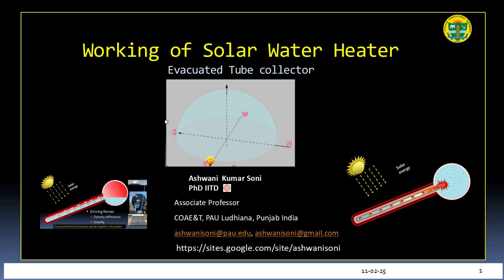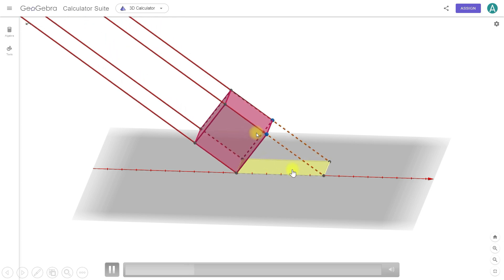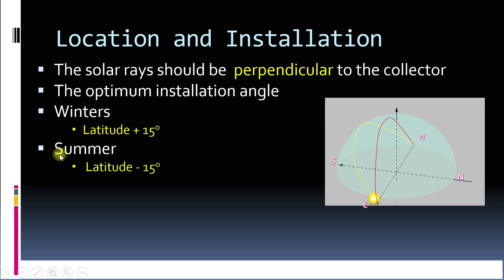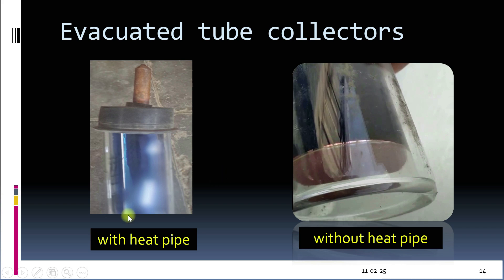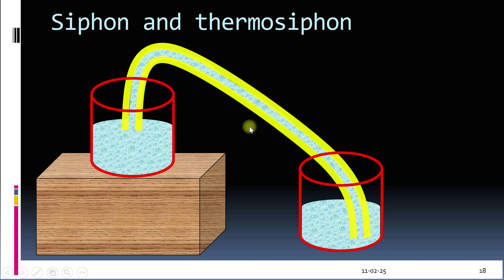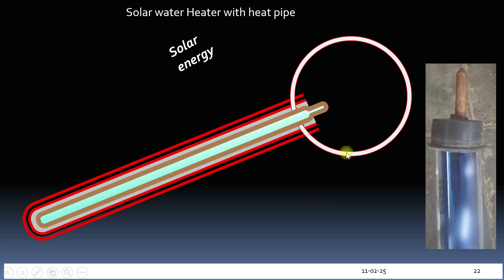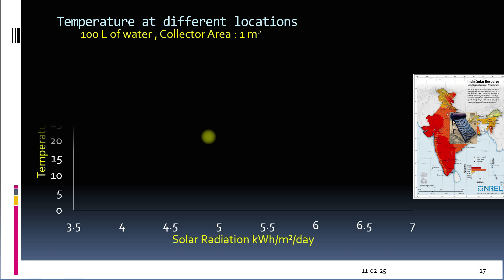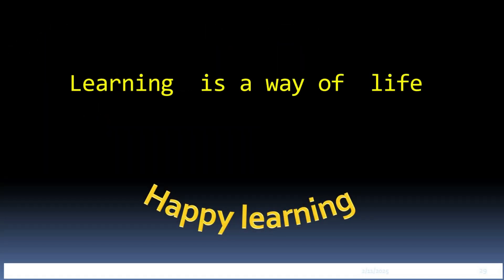Working of Evacuated Tube Solar Water Heater | Evacuated tube collectors with and without heat pipe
In this video, we will see how an evacuated tube solar water heater works.

We will learn how to position your solar water heater for maximum sunlight
and understand the concepts of density and thermosiphon
We'll also discuss seasonal adjustments,
the components of an evacuated tube solar water heater,
and the expected temperature and heating time for your water.

The following videos links are mentioned in this video

You can directly jump to specific parts of the video by clicking the time links

00:00 Introduction
00:40 Optimal Direction for Solar Water Heater Placement
01:50 Seasonal Adjustments
03:26 Parts of a Solar Water Heater
04:47 Key Concepts: Density and Thermosiphon
05:39 How It Works
07:14 Sizing a Solar Water Heater
07:42 Expected Hot Water Temperature and Heating Time
08:54 Summary